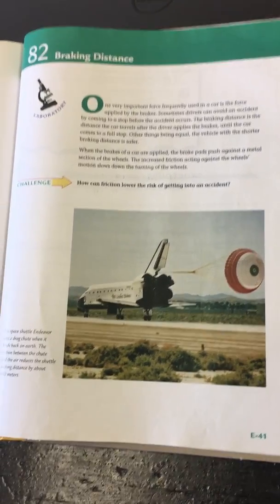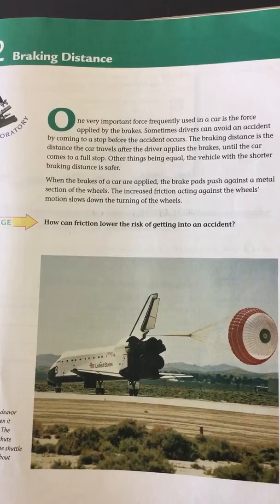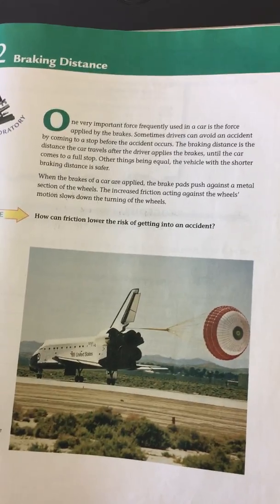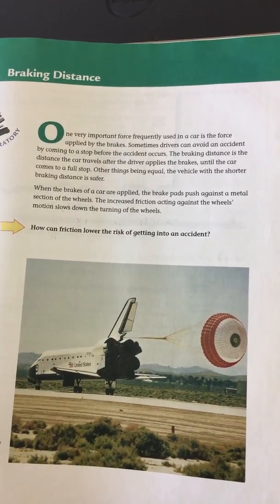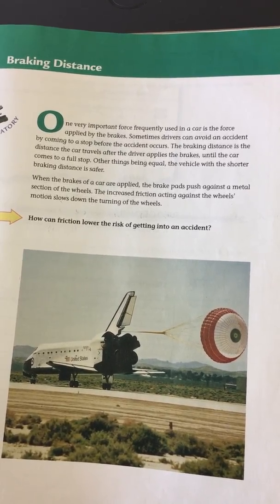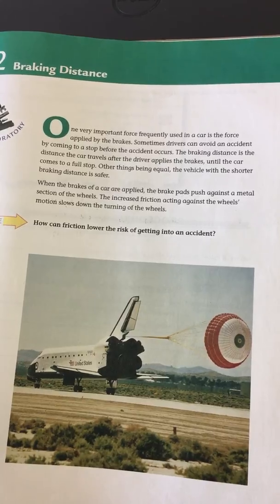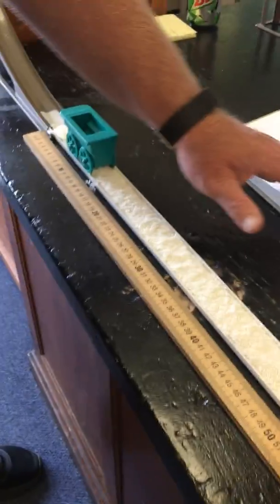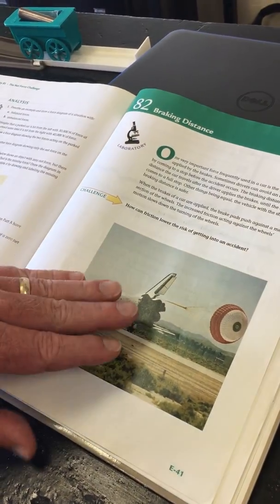Lab E 82 Braking Distance